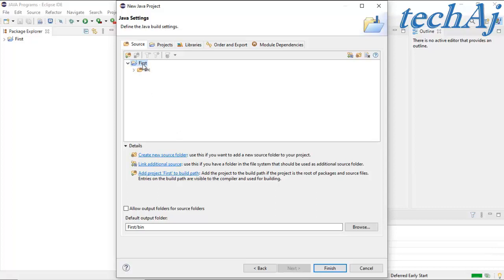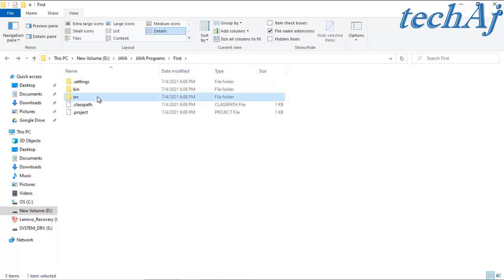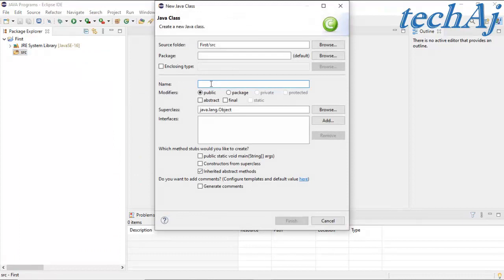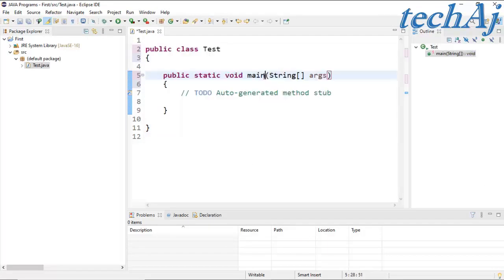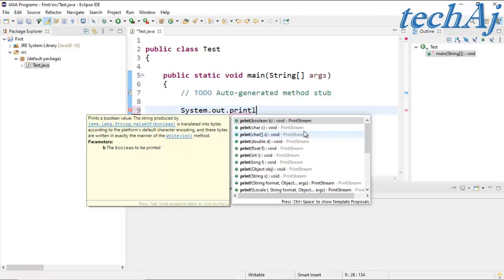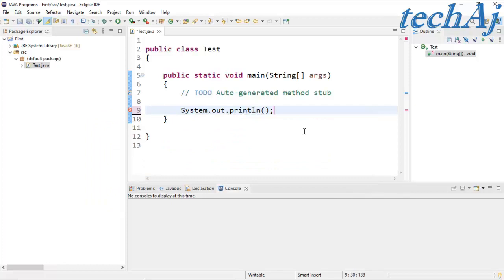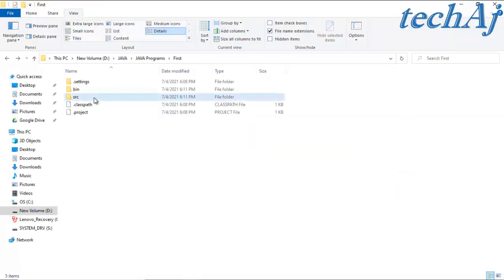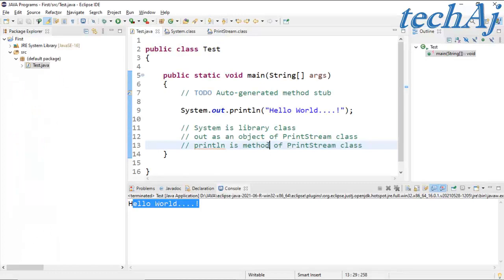Java Beginners Tutorials Part 2: Create your first java project